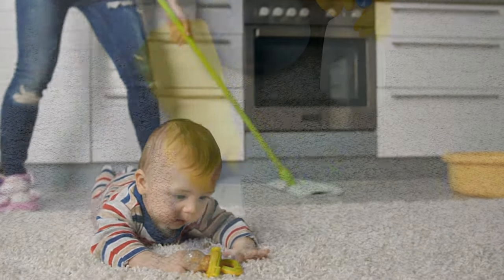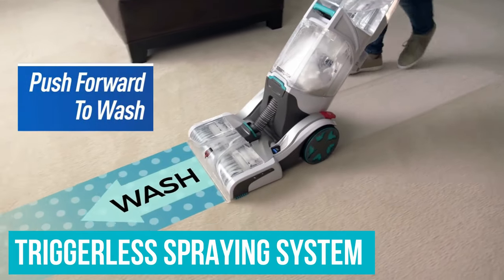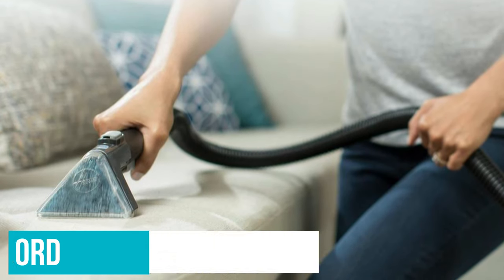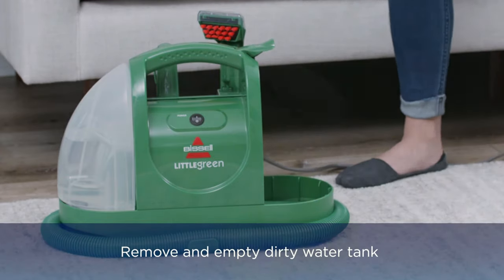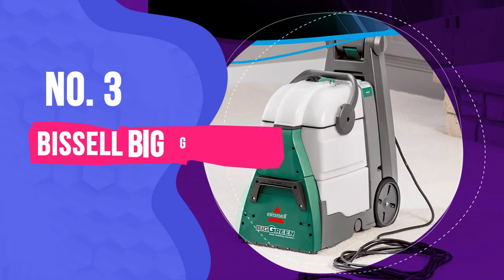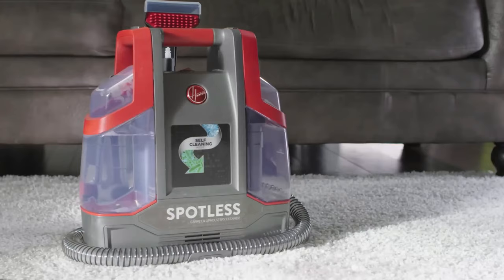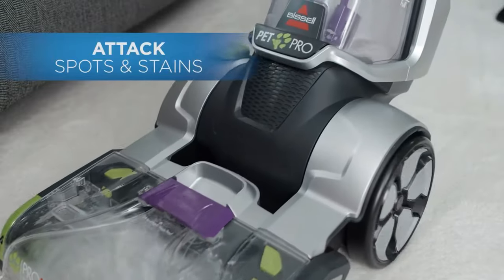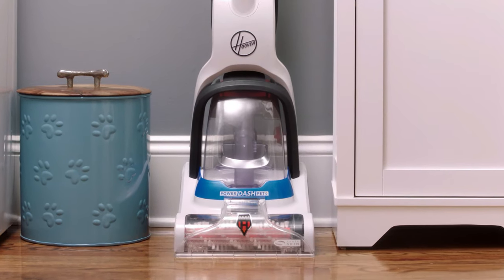Best Carpet Cleaners 2024 [don’t buy one before watching this]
Links to the Best Carpet Cleaners 2024 are listed below. At Valid Consumer, we've researched the Best Carpet Cleaners 2024 saving you time and money.

► 6. Hoover SmartWash+
► 5. Bissell 1400B Little Green
► 4. Hoover PowerDash Pet
► 3. Bissell Big Green Professional
► 2. Hoover FH11300PC
► 1. Bissell ProHeat 2X Revolution Pet Pro

Even if you don't have children or pets, rugs and carpets quickly acquire stains and are challenging to thoroughly clean. (Hello, do any renters out there have filthy, outdated carpeting?) While renting a carpet cleaner is undoubtedly a terrific option for once-a-year thorough cleanings, buying a carpet cleaner is a wise investment if your entire home, or at least a significant portion of it, is carpeted. Even though you should still have your carpet and rugs professionally cleaned once a year, home cleaning equipment is excellent for removing stains and other debris in between thorough cleanings. You won't need to shampoo your carpet as frequently if you vacuum it frequently to keep it fresh.

To evaluate whether carpet cleaner is worth the investment, we put both upright and portable models to the test in various environments and on various surfaces. We all have pets, the majority of us have children, and we live active lives with regular wear on our carpets, rugs, and upholstered furniture. Taking into account performance, tank size, cord length, mobility, the convenience of use, pricing, and internet reviews, we selected the best carpet cleaners for any lifestyle.

Hope you enjoyed my Best Carpet Cleaners 2024 video.